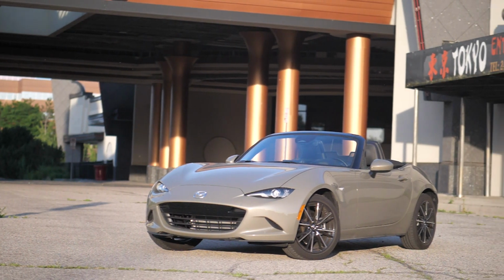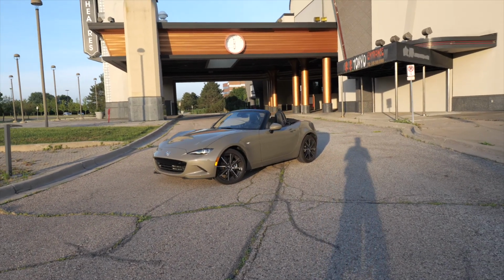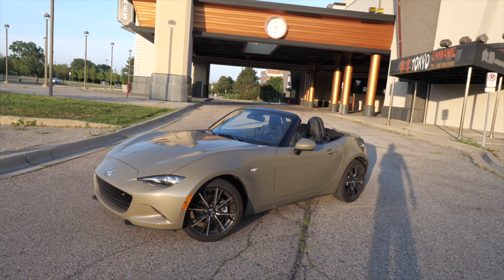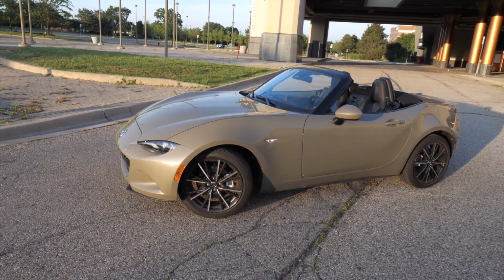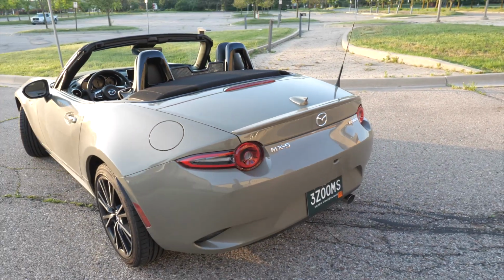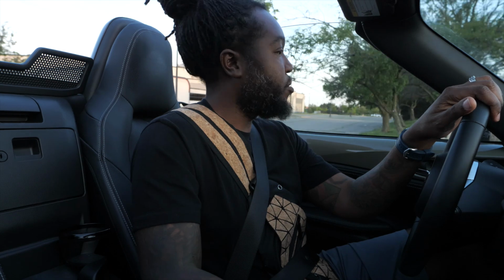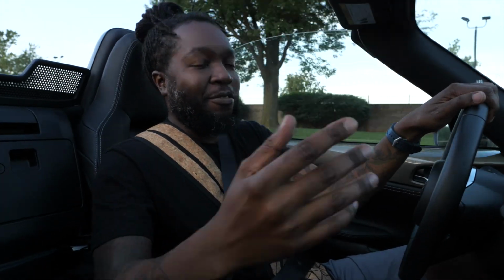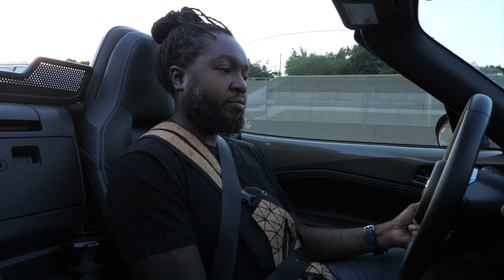2024 ND3 Miata 1 Month (1000 mile) Ownership Review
2024 ND3 Mazda Miata 1 month (1000 mile) Ownership Review

Tire Inflator
Diagnostic Code Reader Scan Tool